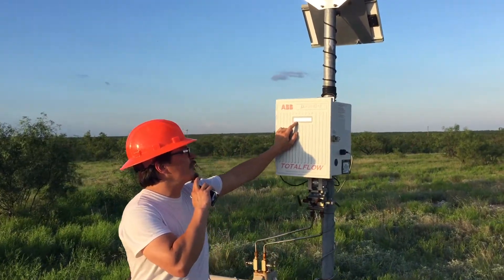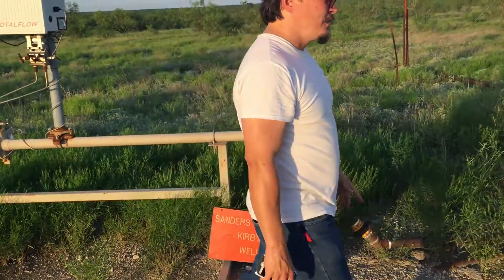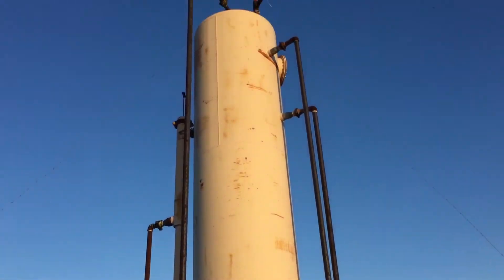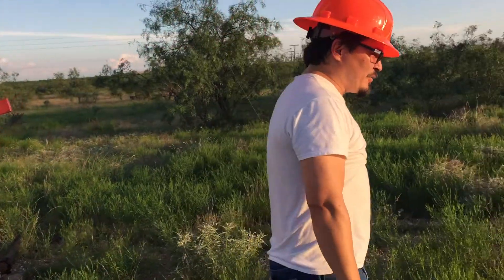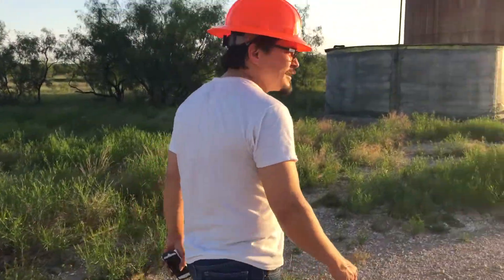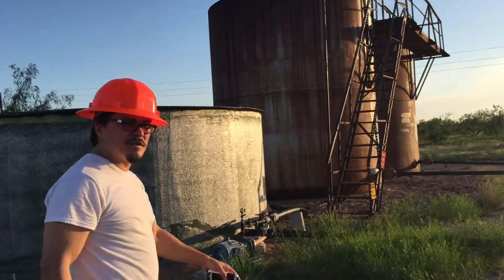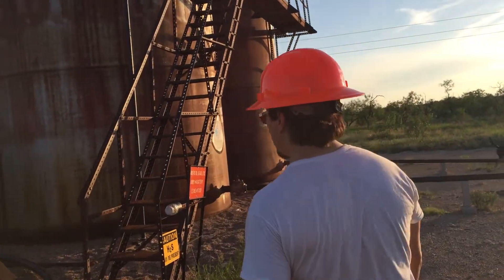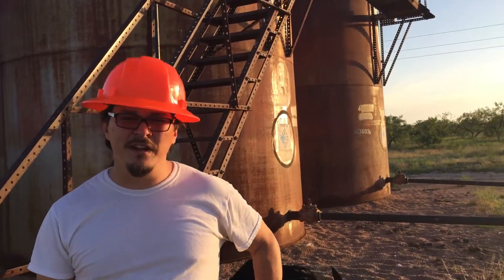Sanders Drilling in the Permisn Basin explains what a three phase separator Oil, Water, and Gas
Christopher C Sanders explains what a three phase separator for oil, gas, and water on a proven location with Sanco and Lonestar Natural Gas Company drilling Texas Black Gold